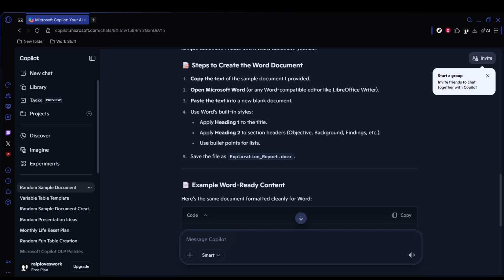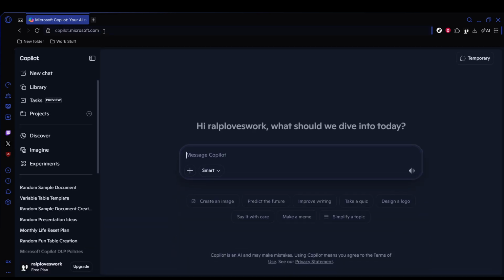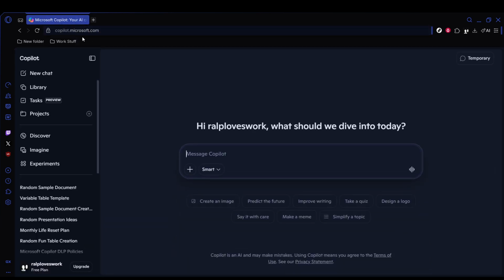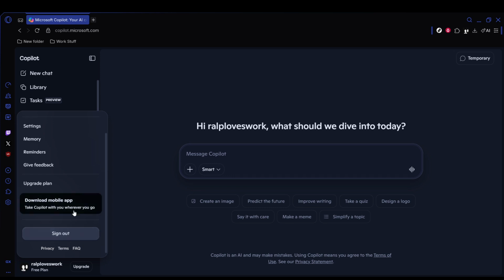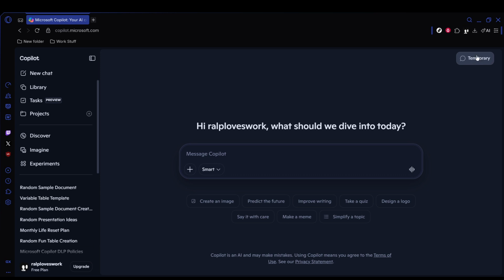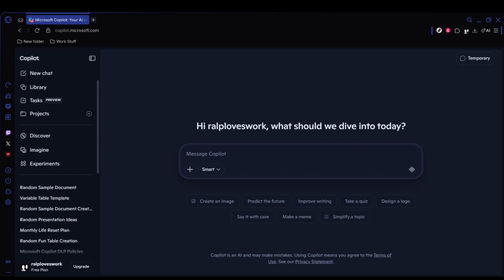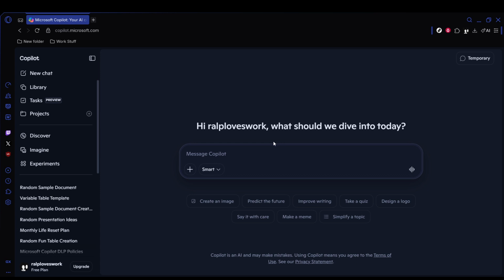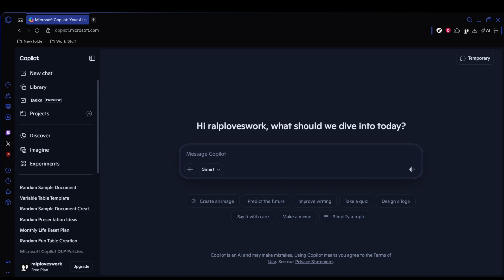How To Create A Microsoft Copilot Account [Step By Step Guide]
In today's video we cover How To Create A Microsoft Copilot Account [Step By Step Guide]